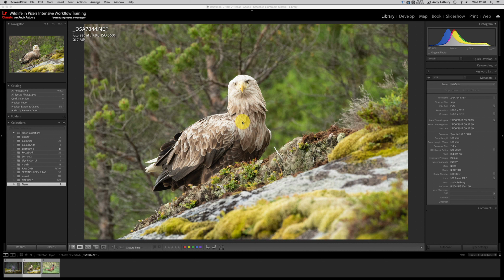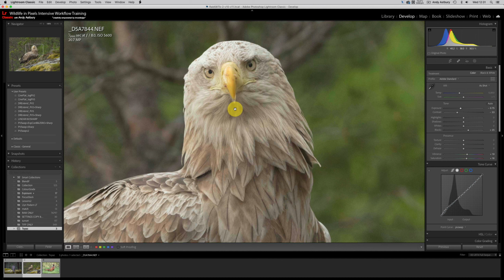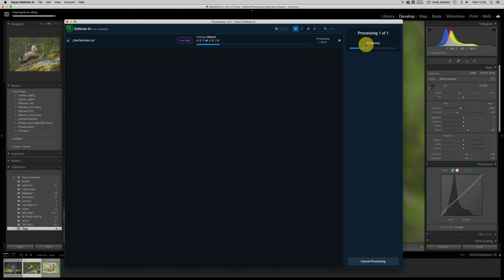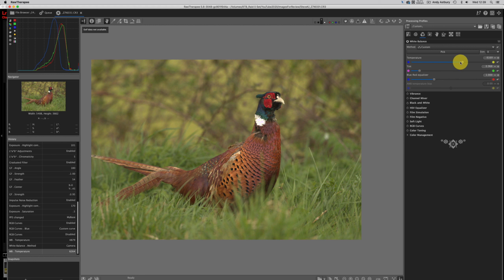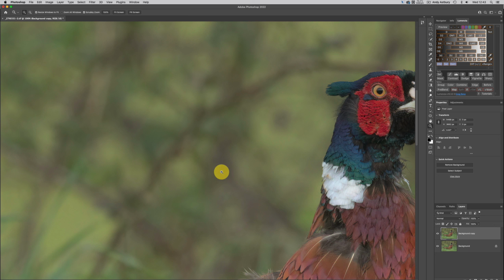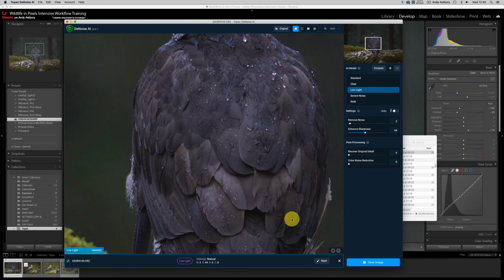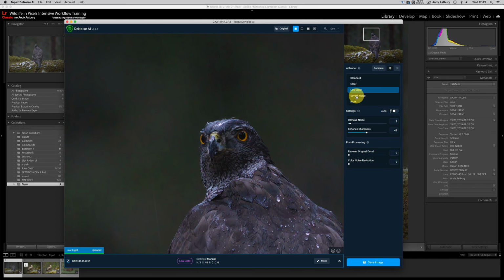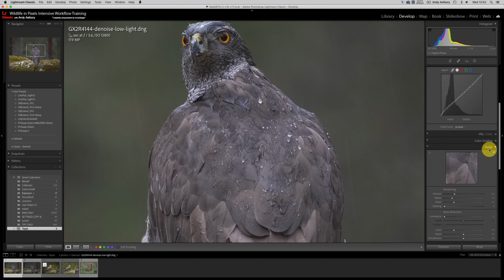Latest Topaz DeNoise AI v3.4.1 Noise Reduction for Lightroom, Photoshop and Direct Raw Processing.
Topaz DeNoise AI has moved on a little since my previous video on it about a year ago
In this latest release both noise reduction and sharpness enhancements are better than ever - in my opinion of course!
In the earlier video I demonstrated DeNoise AI deployment on CameraRaw Smart Objects in Photoshop, and while that is still a very valid workflow, in this video I demonstrate its straightforward use as a Lightroom denoise plugin, as a Photoshop denoise plugin using Raw Therapee for the initial raw process, and its power as a direct raw processor with DNG output for further enhancement using Lightroom.
All in all, I can sum up Topaz DeNoise AI 3.4.1 in one word - WOW!